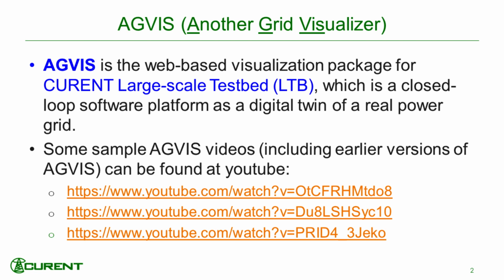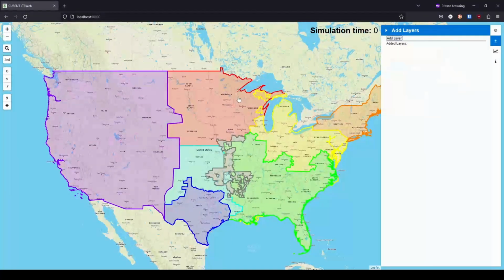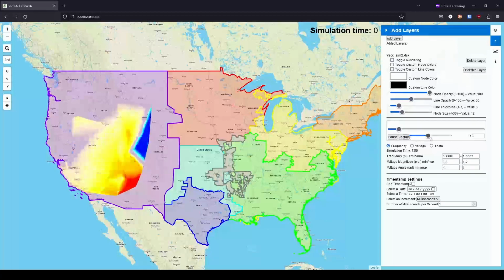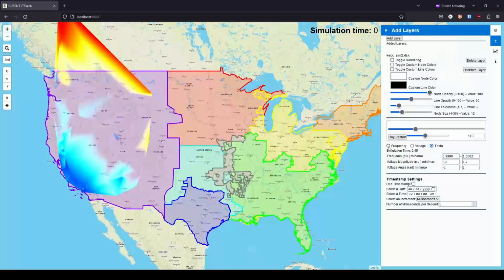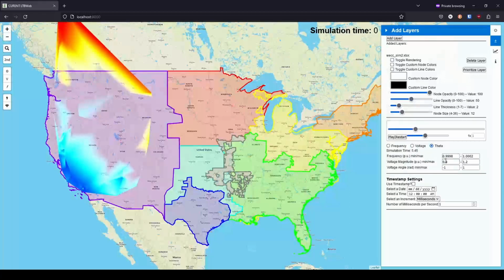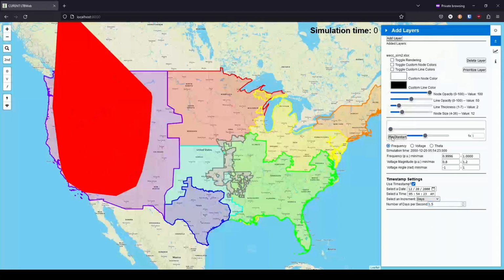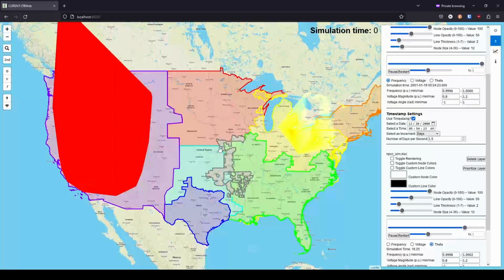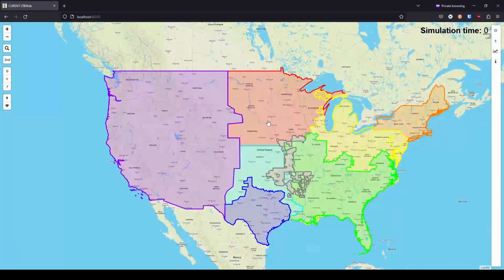AGVis: Independent Data Reader Demonstration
A walk-through of the recently added IDR features to AGVis.

agvis.readthedocs.io